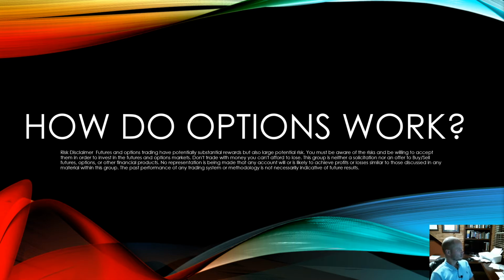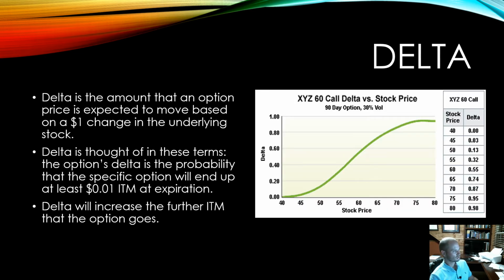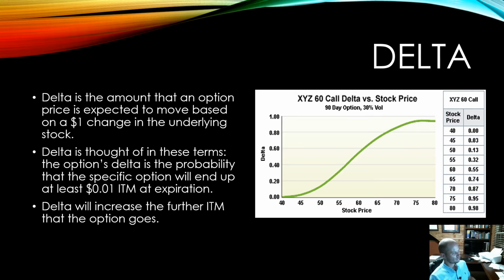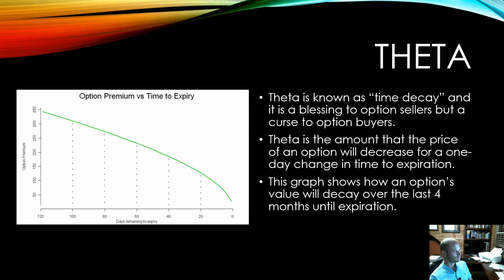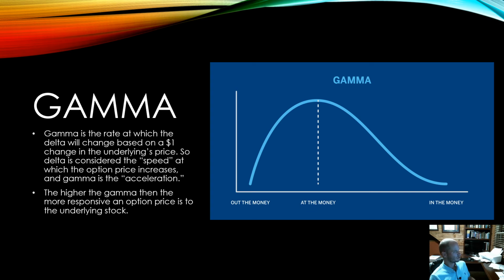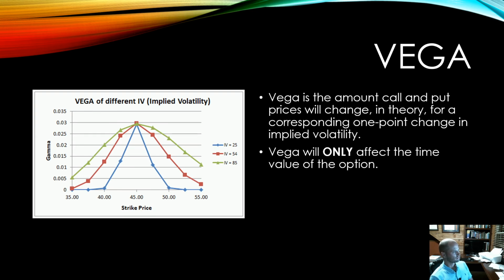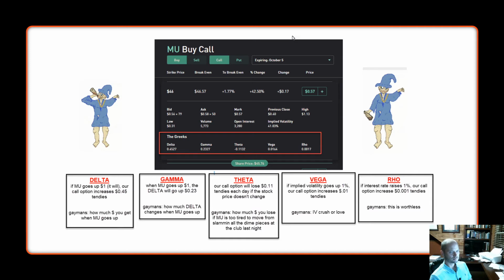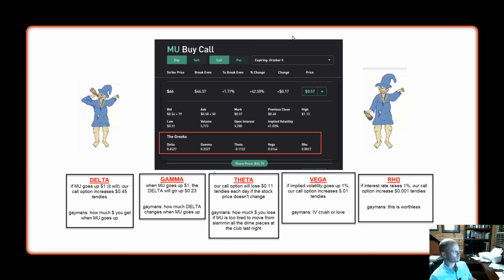Options Trading: Understanding Option Prices | How Do Options Work?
Options prices are derived by three elements that are associated with its underlying. Those elements are time, price, and volatility. This video is designed to help the beginning options trader get a basic grasp of how options prices are derived.